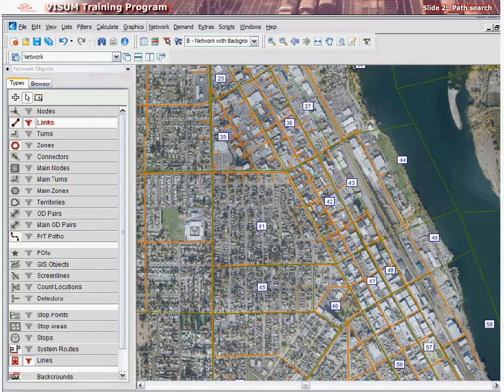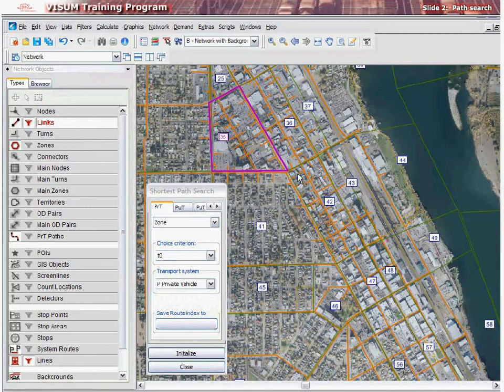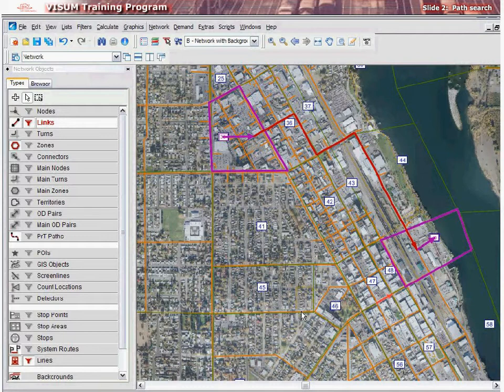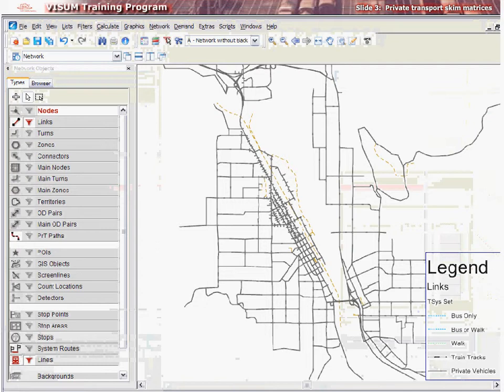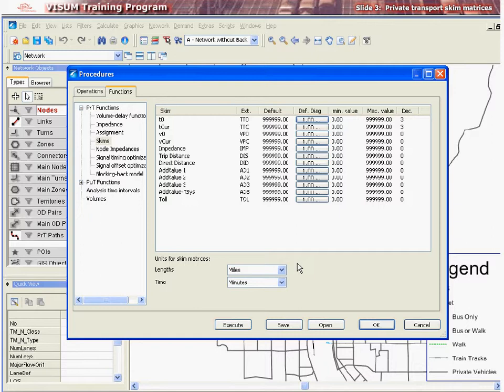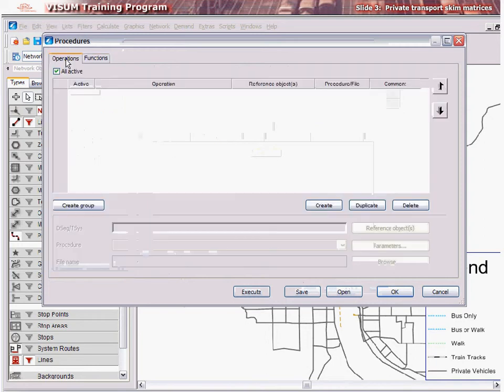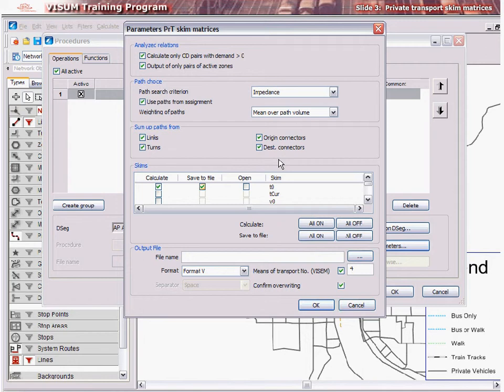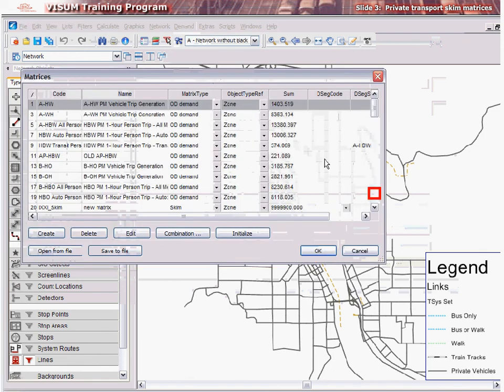8 Path Search and private Transport Skim Matrices